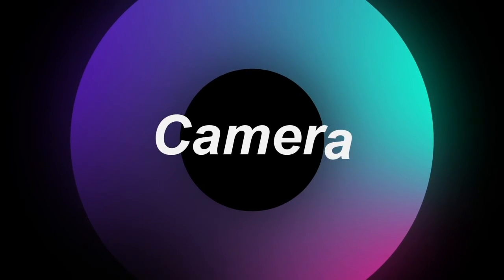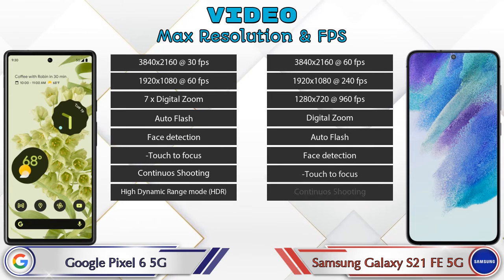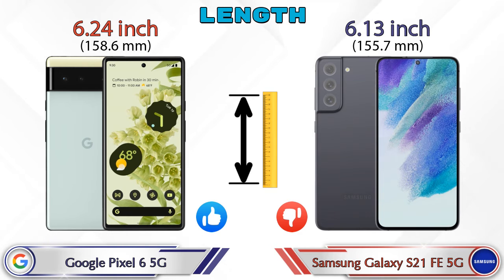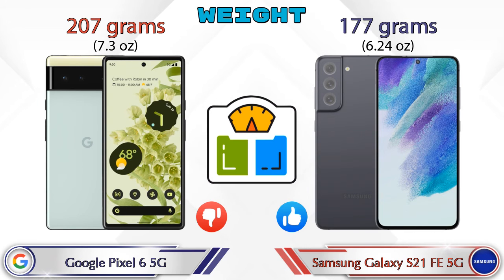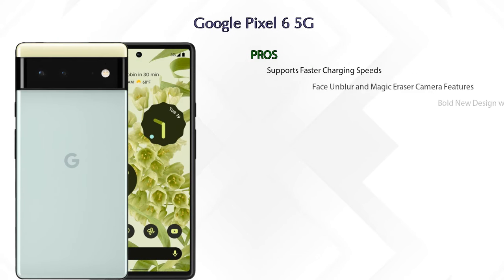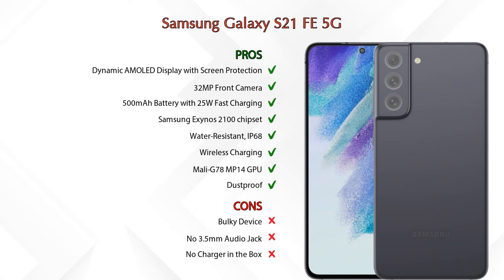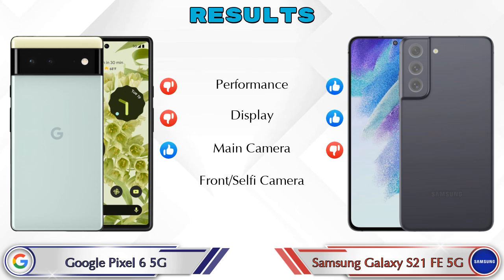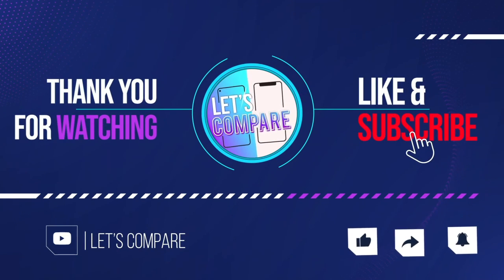Google Pixel 6 5G Vs Samsung Galaxy S21 FE 5G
We are Comparing Google Pixel 6 5G Vs Samsung Galaxy S21 FE 5G In English With [Full Specifications].
Google Pixel 6 5G review and features & Samsung Galaxy S21 FE 5G review and features
Google Pixel 6 5G 8 GB / 128 GB Details :
Brand : Google  , Price : 43240  , Release/Launch Date : 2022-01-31

Variant Details:
8 GB / 128 GB - 43240
8 GB / 256 GB - 78999 (Amazon)

Variant Details:
8 GB / 128 GB - 54999
8 GB / 256 GB - 58999 (Amazon)

Google Pixel 6 Vs Samsung Galaxy S21 FE full specifications
Samsung Galaxy S21 FE Vs Google Pixel 6 full specifications
Google Pixel 6 Vs Samsung Galaxy S21 FE comparison
Samsung Galaxy S21 FE Vs Google Pixel 6 comparison
Google Pixel 6 5G Vs Samsung Galaxy S21 FE 5G comparison
Samsung Galaxy S21 FE 5G Vs Google Pixel 6 5G comparison
Samsung Galaxy S21 FE 5G Vs Google Pixel 6 5G

Other Compitior Phone with Similar Price Range :

Realme GT Neo 3 5G(6 GB / 128 GB) - 35999 , Release Date :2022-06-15
Xiaomi Mi 12 Pro(8 GB / 256 GB) - 62999 , Release Date :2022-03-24
Realme GT Neo 3 5G 150W(12 GB / 256 GB) - 42999 , Release Date :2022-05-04